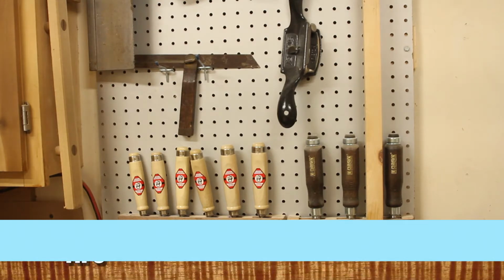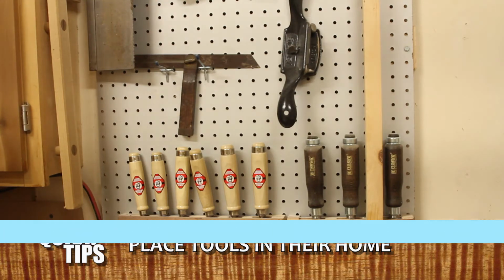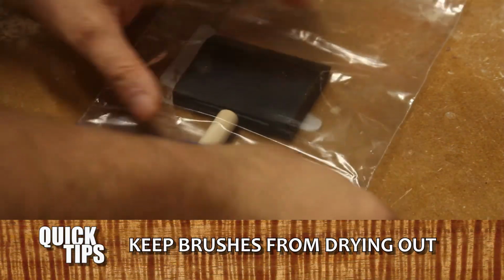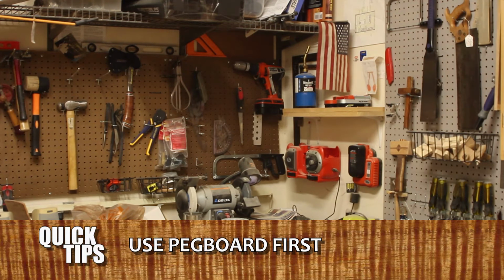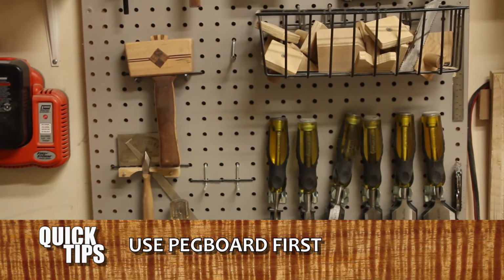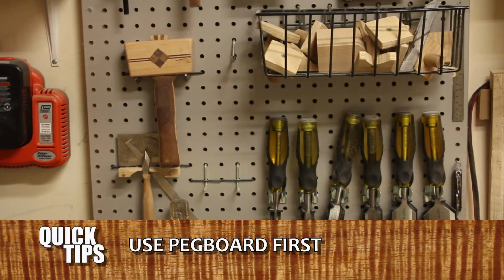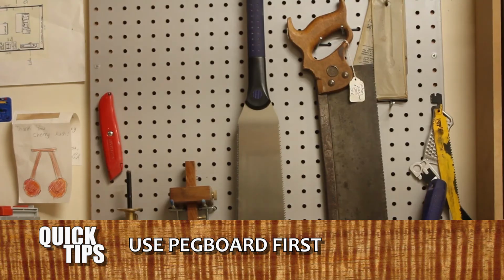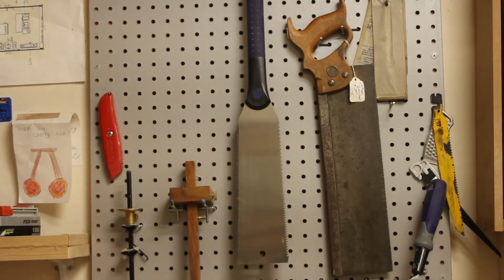TIW Quick Tips No 1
In this episode:
Here are some tips that I have found useful.